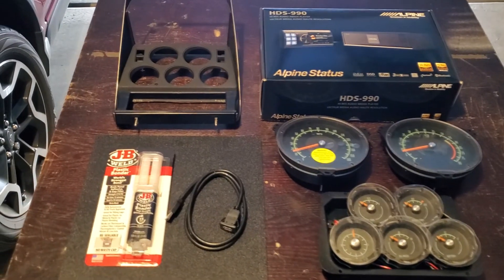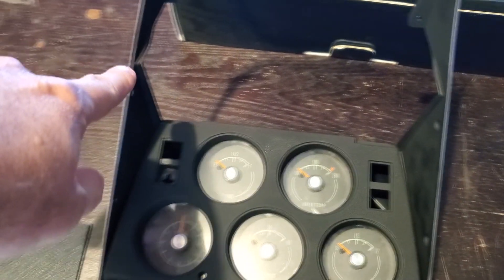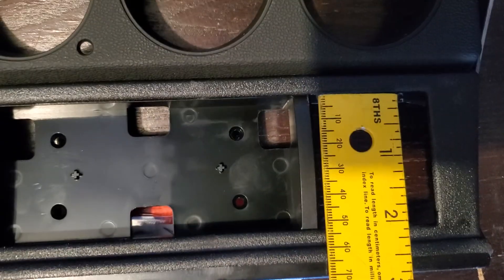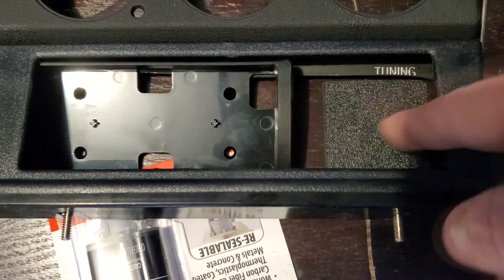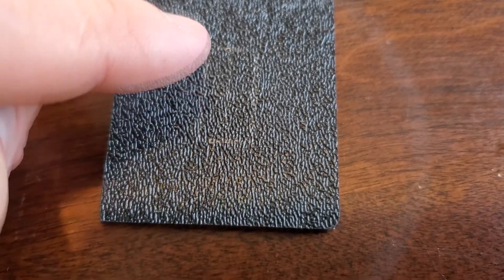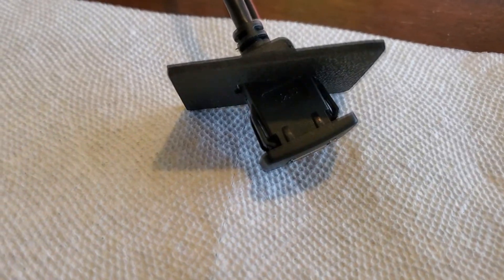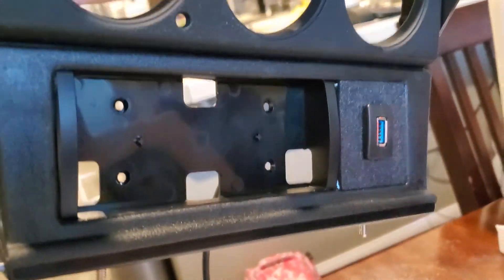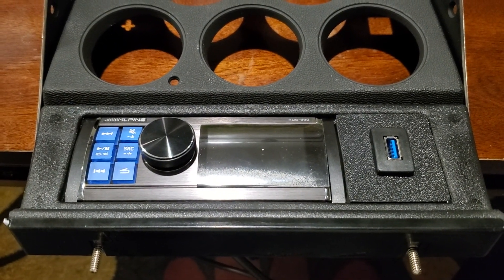How to: 1969 Corvette Center Console: Adding a custom face plate for Alpine Alpine HDS-990 Head Unit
Adding a custom face plate to my center console for an Alpine HDS-990 unit.
Step by Step on how I did it.

Materials used.
Center Gauge Bezel:
ABS Textured Plastic Plate:
J-B Weld 50139 Plastic Bonder Body Panel Adhesive:
USB 3.0 Panel Flush Mount Cable - USB 3.0 Male to USB 3.0 Female AUX Flush Mount Car Mount Extension Cable:
Alpine HDS-990 Status Series high-resolution digital media audio source (does not play discs):